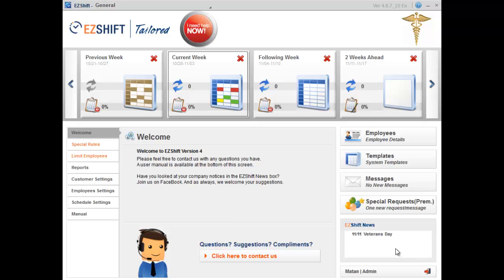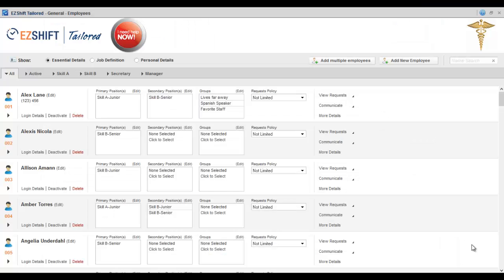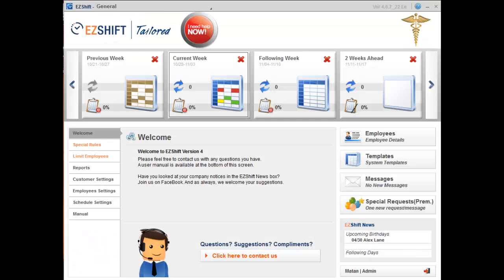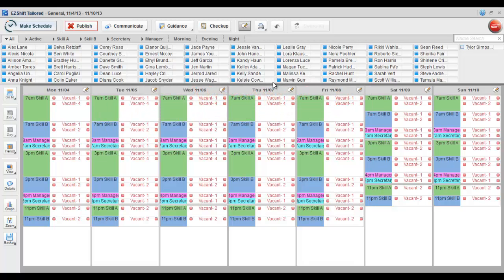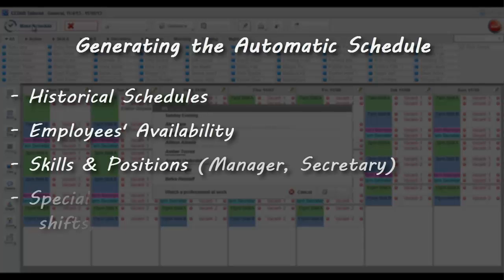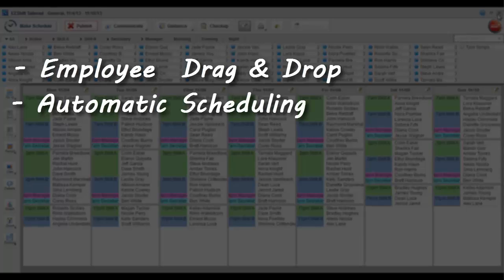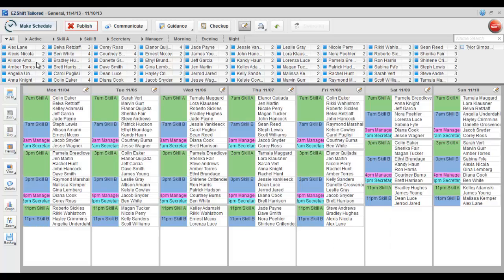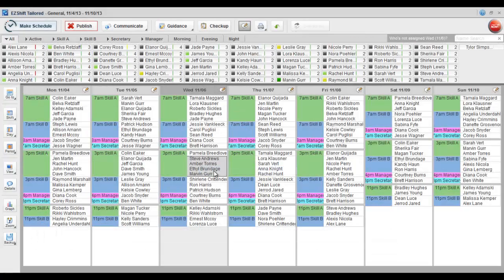EZShift Software Demo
In this video you can descover the advantages of EZShift Scheduling Software and you can see a flow of schedule making